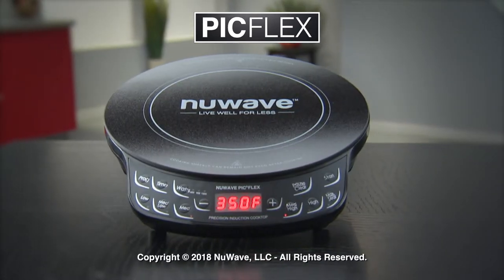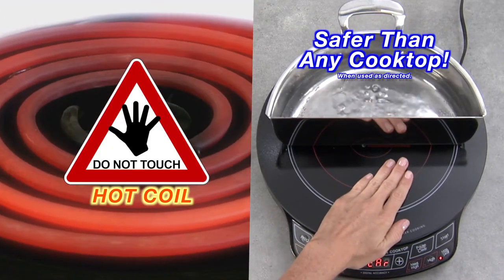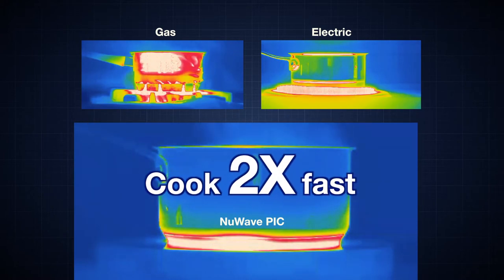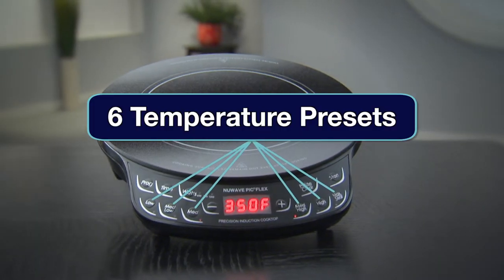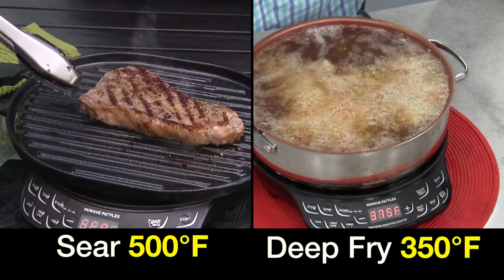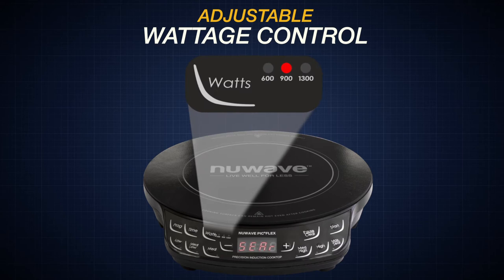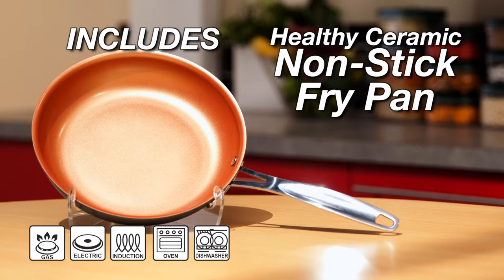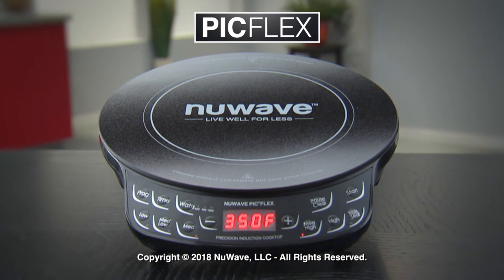NuWave PIC Flex Precision Induction Cooktop with 9 in. Fry Pan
NuWave's Precision Induction Cooktop Flex offers precise temperature control with the simple press of a button. You can adjust the cooking temperature in 10-degree increments between 100 and 500 degrees F for a total of 45 precise temperature settings. The PIC's induction technology heats the cookware directly, not the surrounding area, making it incredibly safe. With no open flame or hot coil, there's virtually no risk of fire. Utilizing 1300 watts of power, the lightweight and portable PIC allows you to cook gourmet meals virtually anywhere. It even offers state-of-the-art programming technology with 100 hours of memory that allows you to program your favorite cooking procedures. A 9 in. hard-anodized Duralon Healthy Ceramic Non-Stick Fry Pan is included. This versatile pan is the perfect complement to the NuWave PIC Flex, allowing you to cook your favorite foods without adding any unhealthy fat or oil.